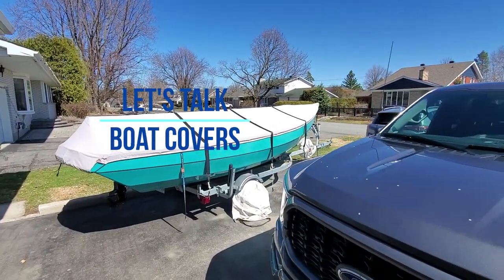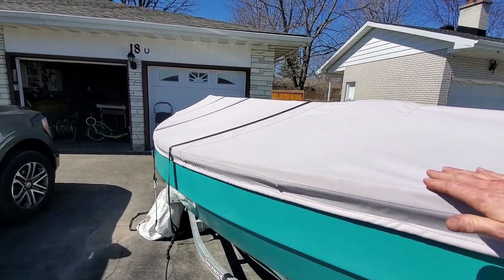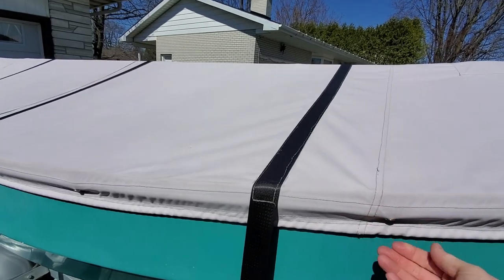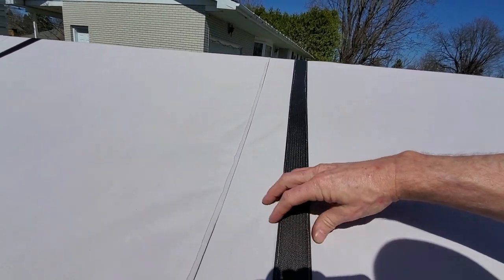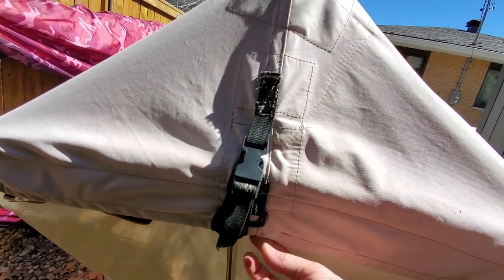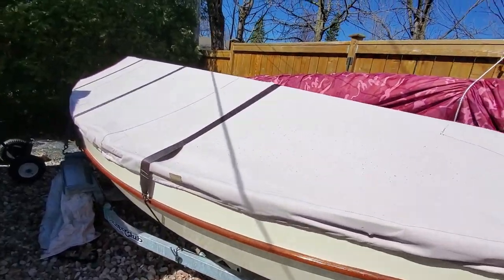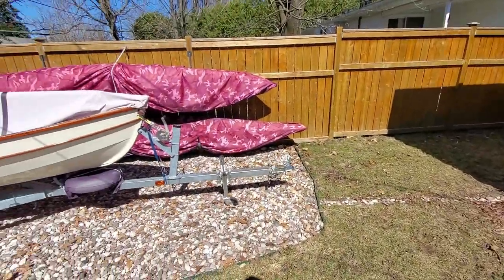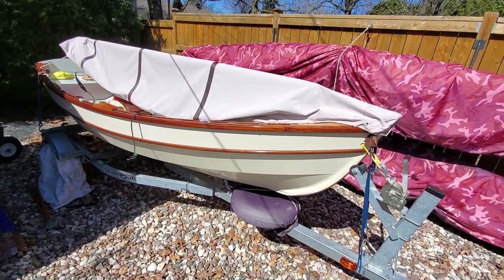Let's talk boat covers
Sharing some ideas on fitting small boats with covers.  The one feature I'm missing here is a provision for ventilation.  While I've never experienced any issues it's worth noting that in warmer climes heat and humidity can build up under the cover, which could damage woodwork and foster mold growth.